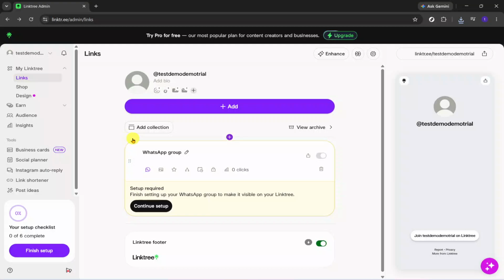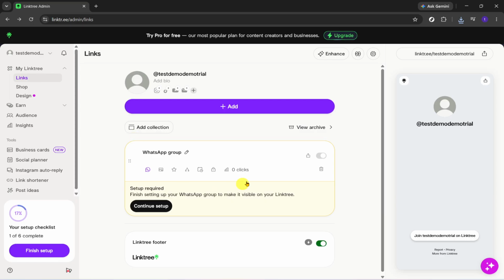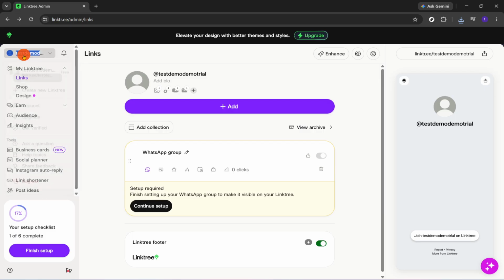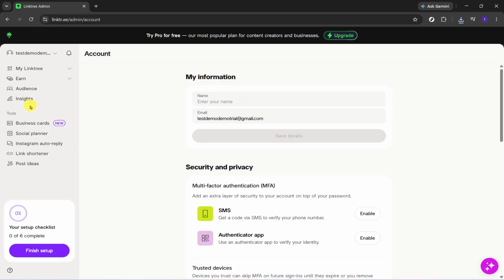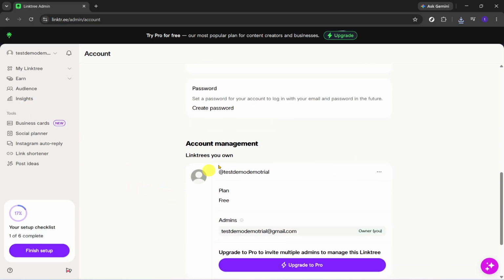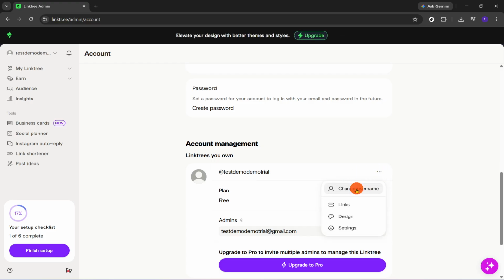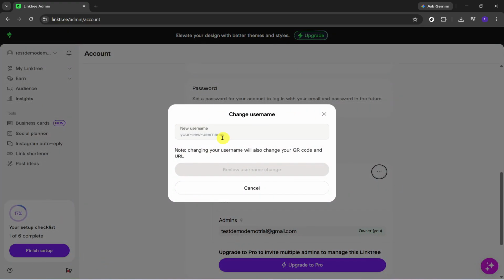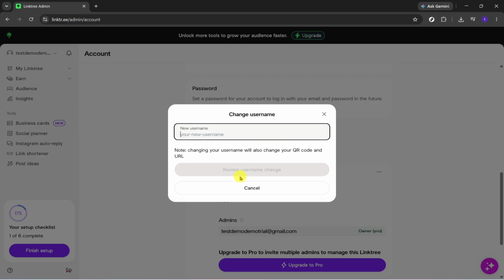How To Change Linktree URL (2026) (Beginners Guide)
Learn how to change Linktree URL with this easy step-by-step tutorial. This guide shows you how to update your Linktree URL, customize your profile link, and make changes to your Linktree page easily. Perfect for beginners using Linktree in 2026.